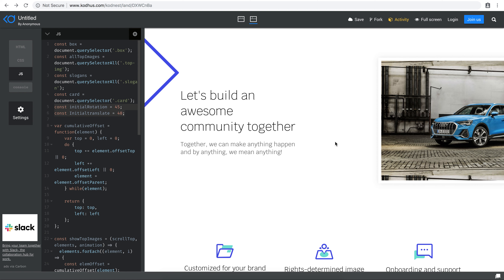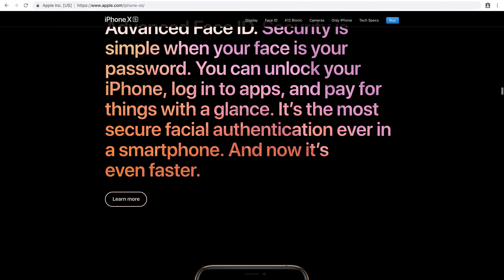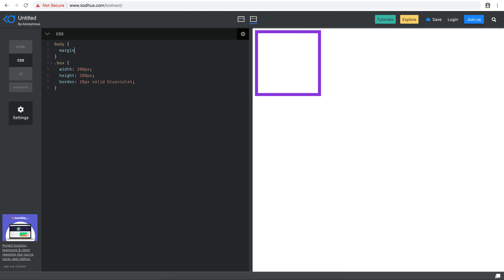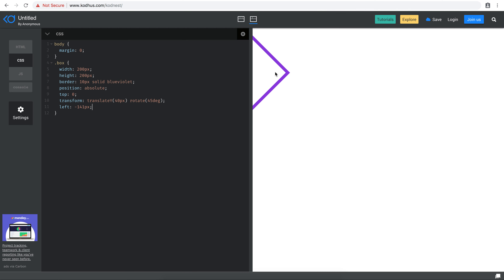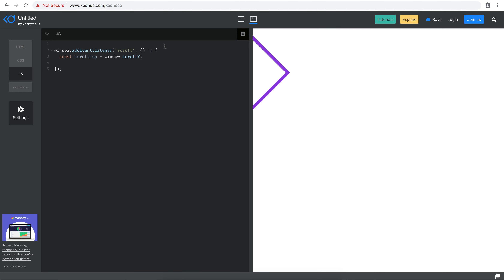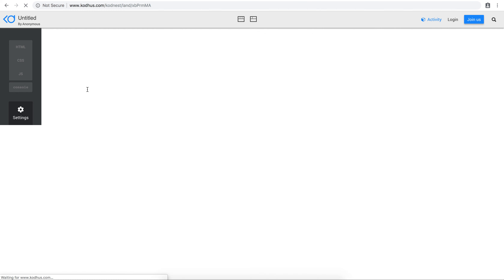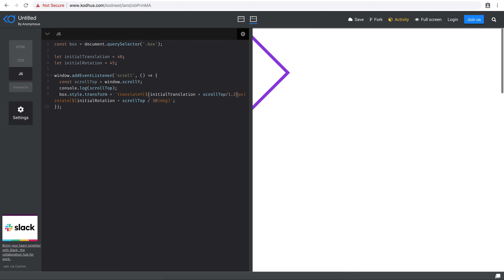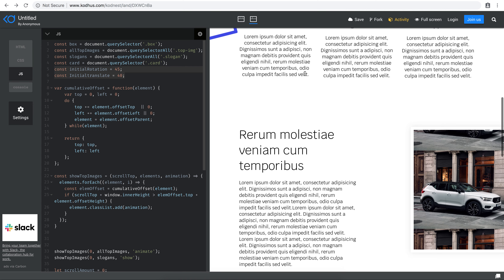Episode 4: Parallax effect based on the amount of page scroll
In this tutorial, we take advantage of the amount of scroll to map it to a transform property for our elements in the page.